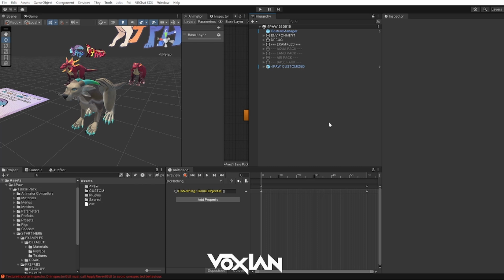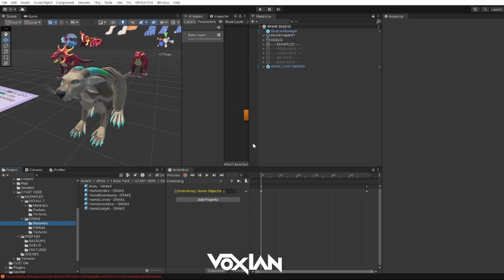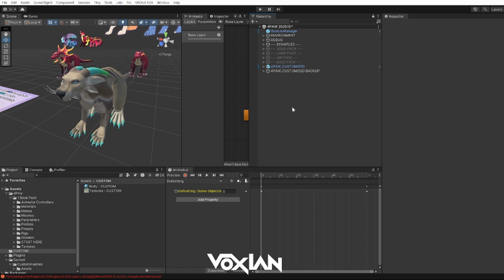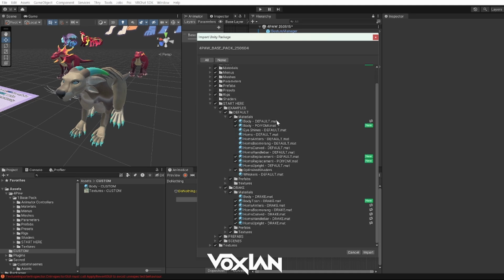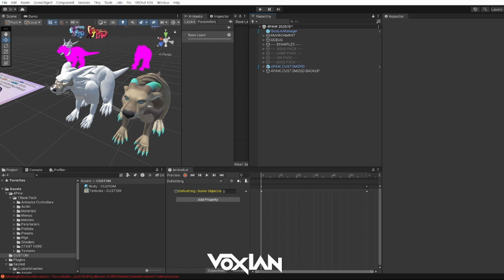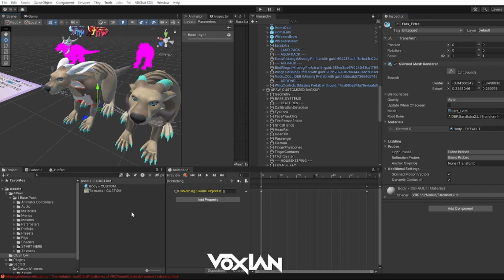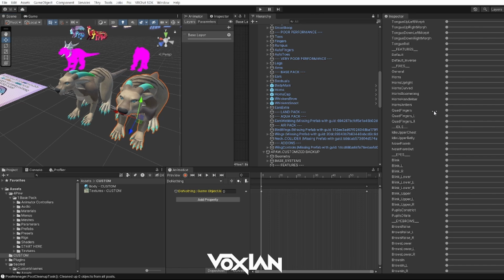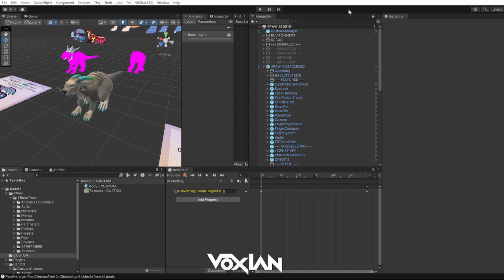4PAW Updates 250604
The 4PAW is a fully customizable Half Biped Half Feral avatar base for VRChat and VTubing software.

This guide goes over how to apply updates.